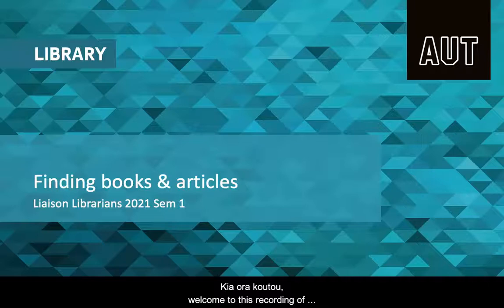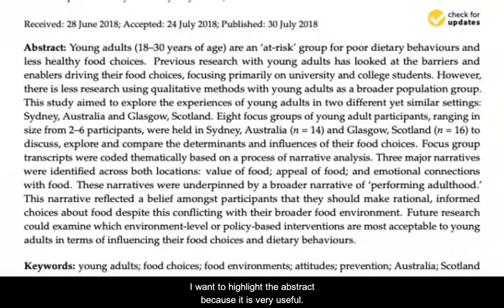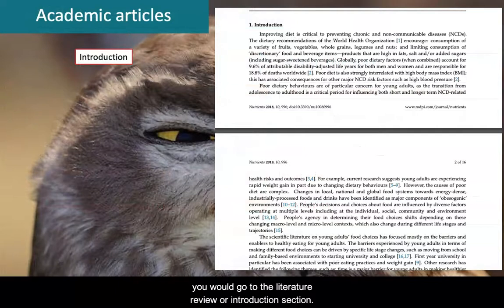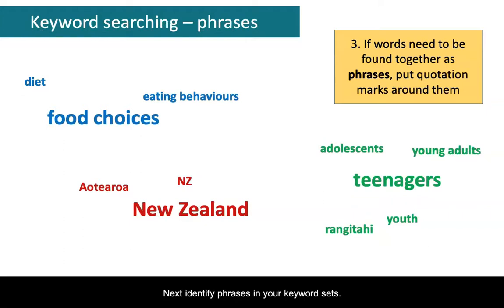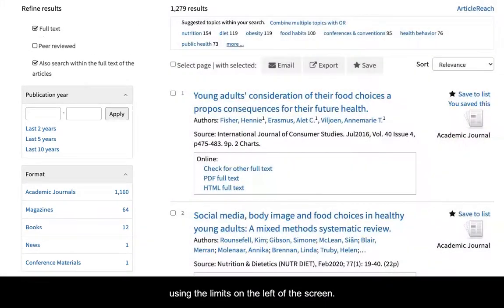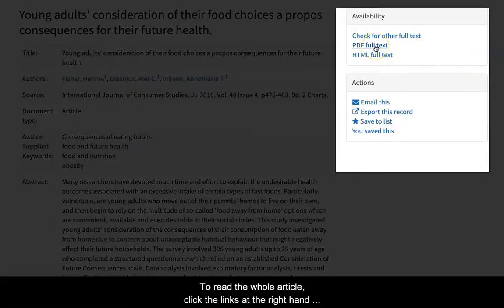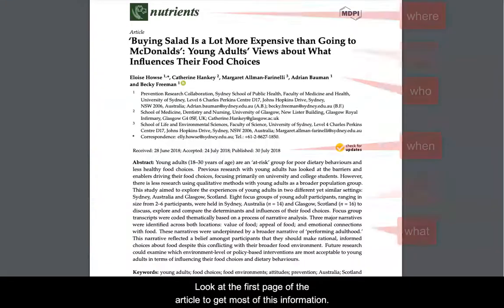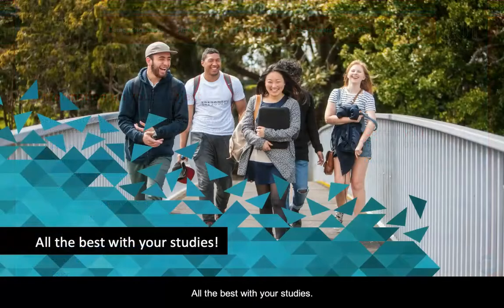Finding books and articles workshop recording 2021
A summary recording of our workshop "Finding academic information" (Previously called "Finding books and articles". It covers how to find academic books and articles using Library Search.